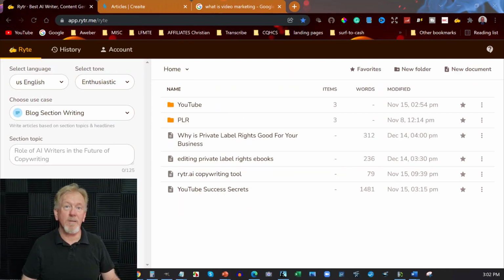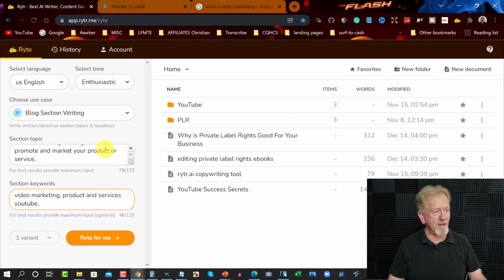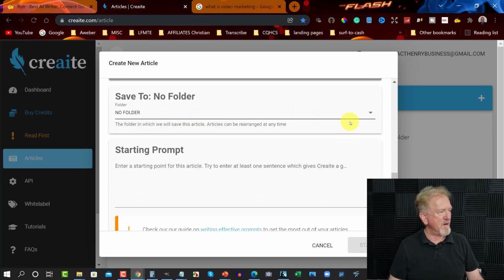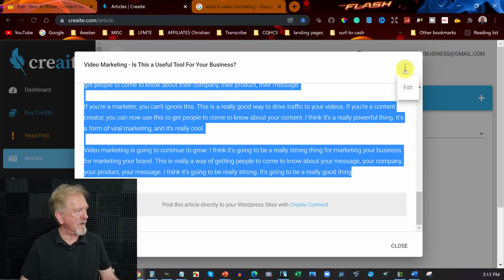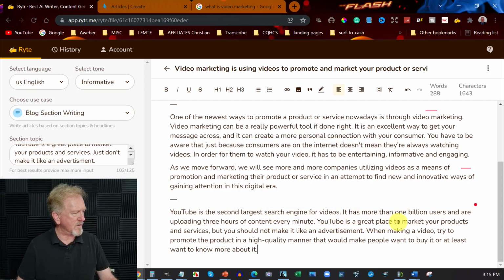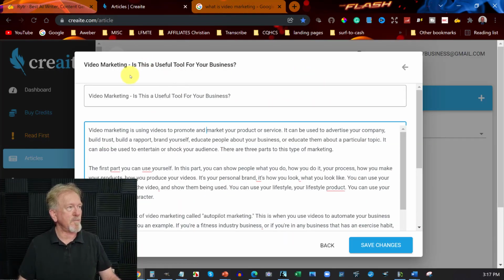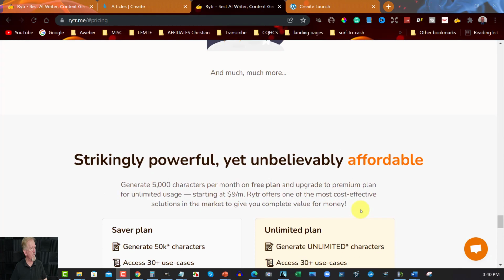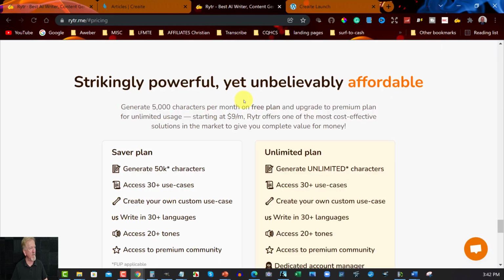Rytr Vs Creaite Which AI Is Better?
In this video, we will be doing A Verses Video Rytr Vs Creaite Which AI Is Better?

If you need equipment for your YouTube Channel
Product Code: ProductCreationFormula
Pick Up My Favorite Rewriter Quillbot

00:00 Intro
00:42 Checking Out Rytr
00:52 Grabbing Feeder Text For Creating Articles
02:33 Adding Feeder Text To Rytr
03:00 Checking Results of Rytr
03:34 Adding Feeder Text To Creaite
04:54 Checking Results of Creaite
07:13 Adding More Feeder Text To Rytr
10:38 Rytr Pricing and Features
12:11 Creaite Pricing and Features
14:19 Joke TIme
14:42 Conclusion
15:00 End Screen